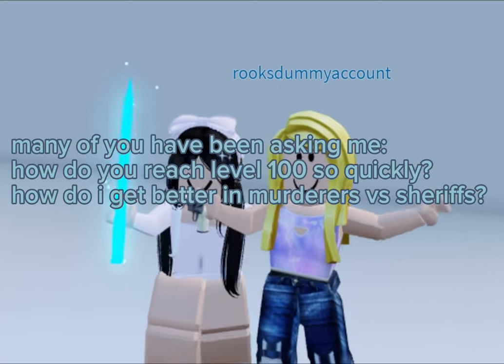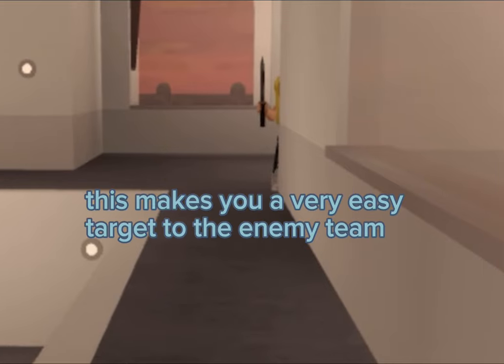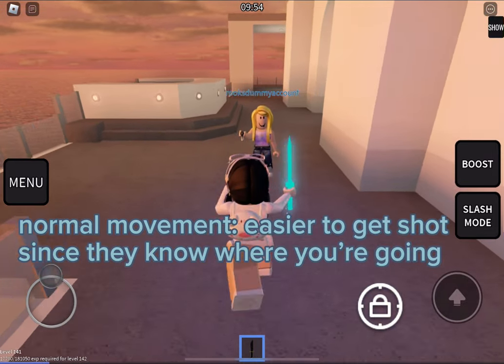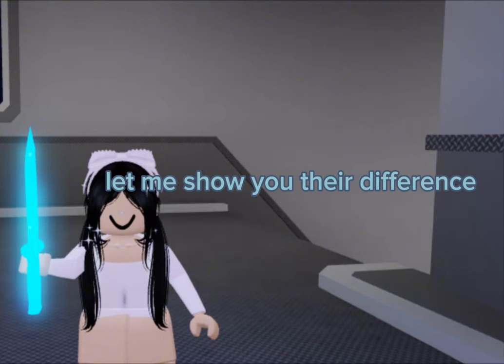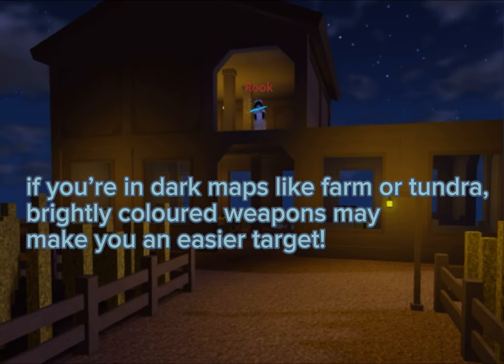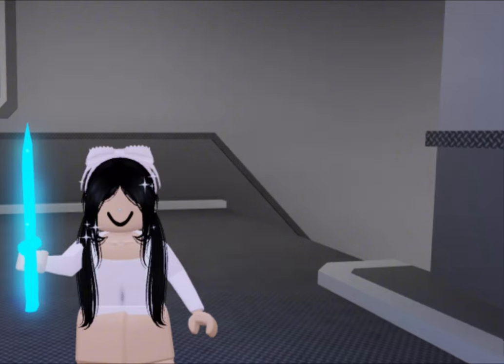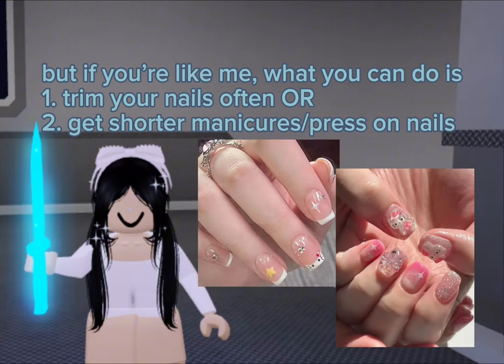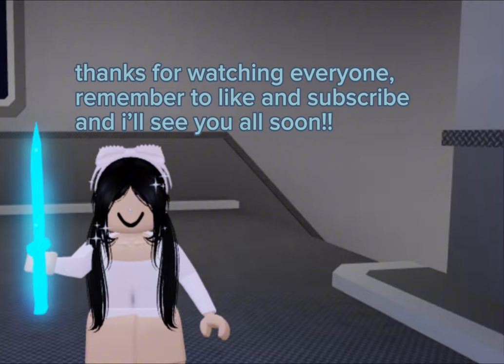How to get better in Murderers vs Sheriffs!! | Tips and Tricks.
hi everyone, i hope this video would help you become better in game!! never give up because know that every single one of you have the potential to be a fantastic player :)